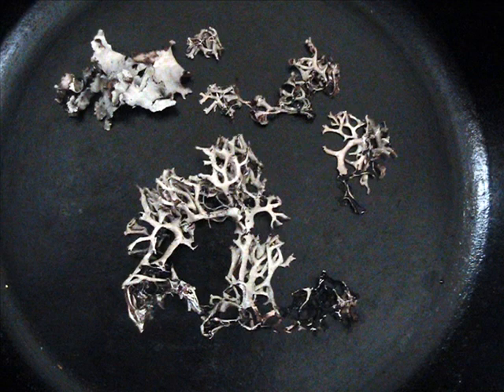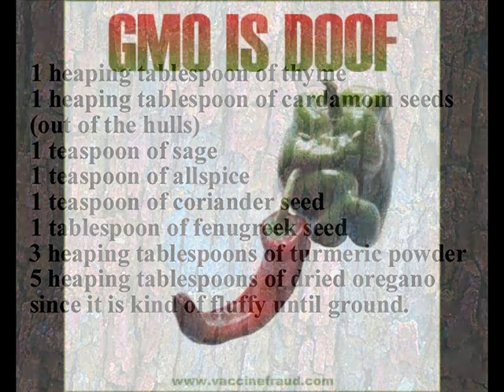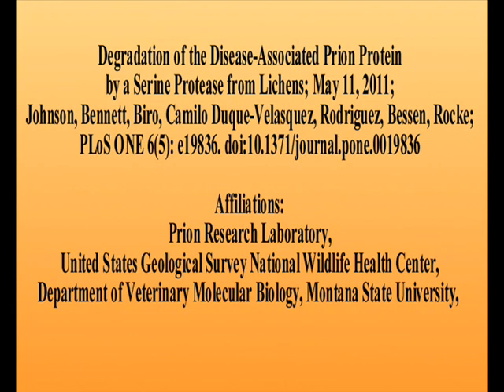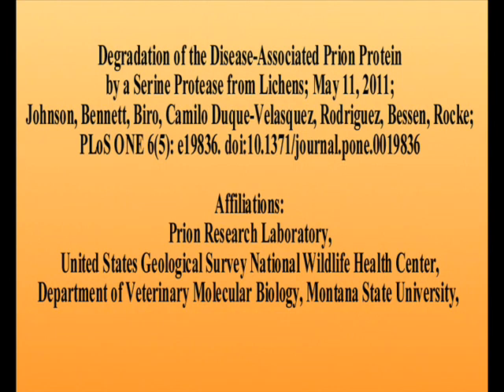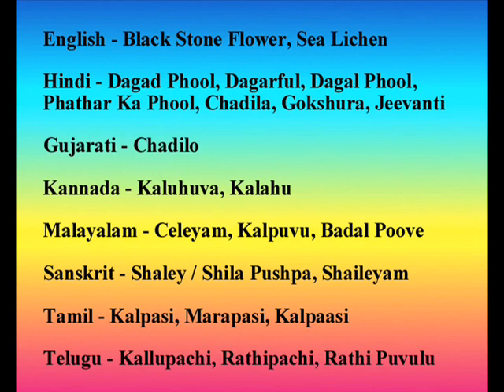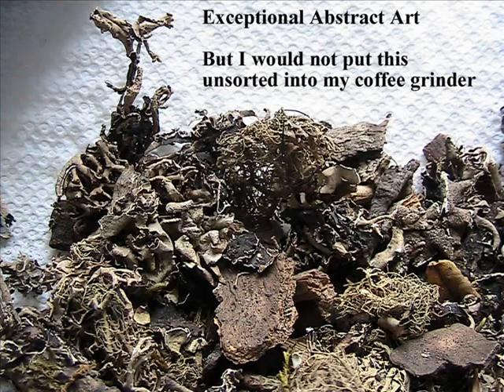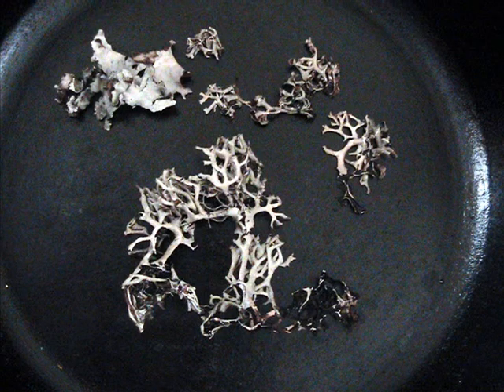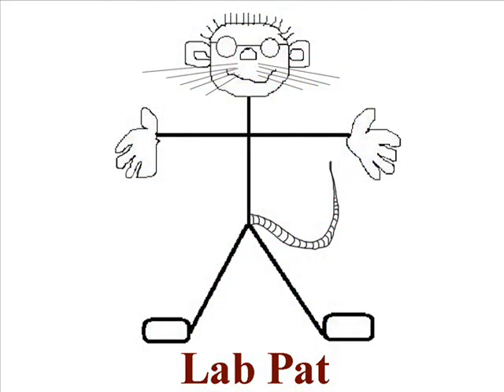Jordan Masala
If this doesn't help with prion disease rotting our brains, at least it will taste good. That is...if we can remember that we ate it.